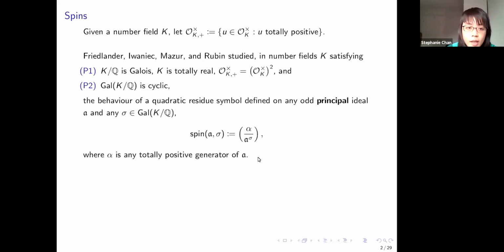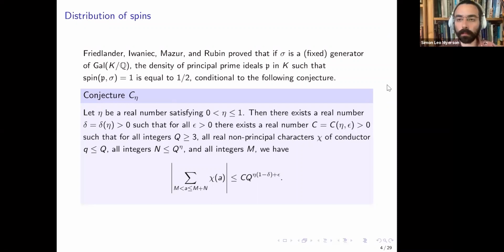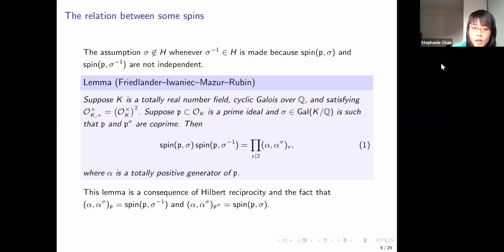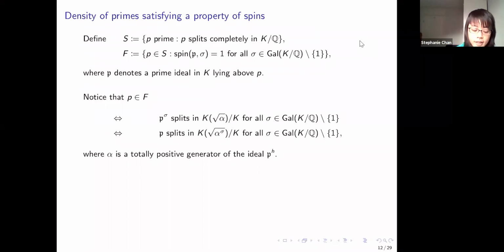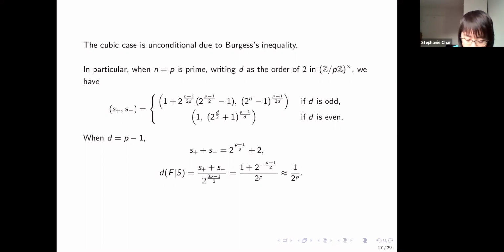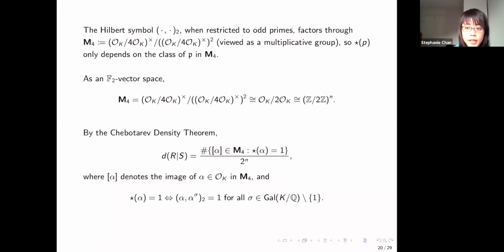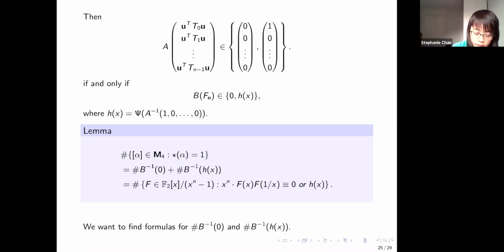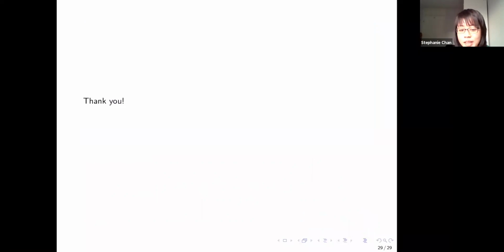Stephanie Chan (Michigan) A density of ramified primes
online talk in ZORP
15 January 2021